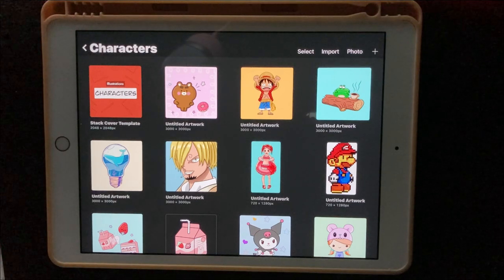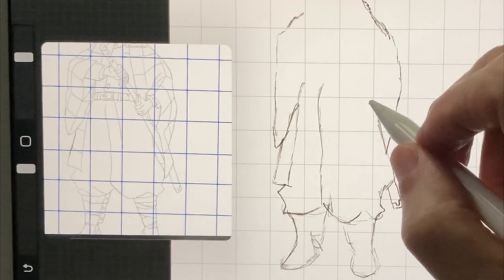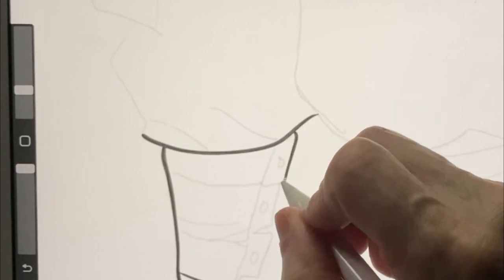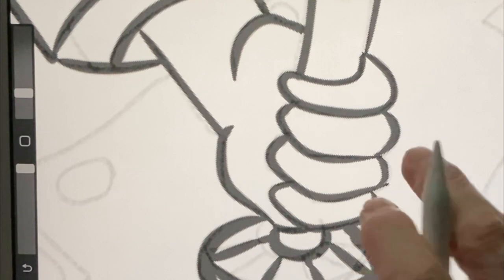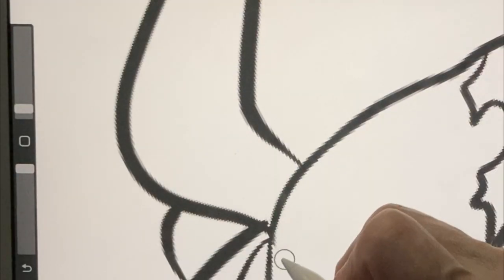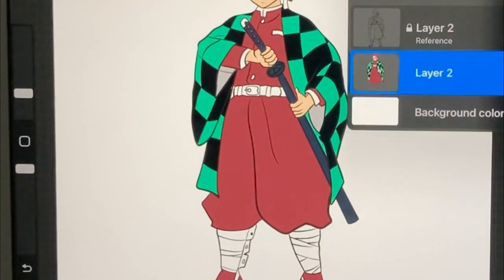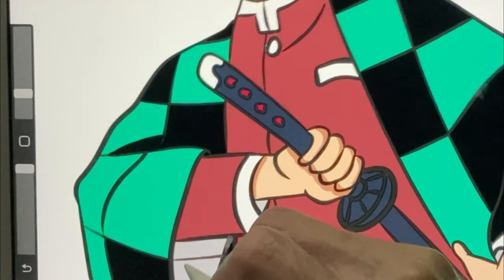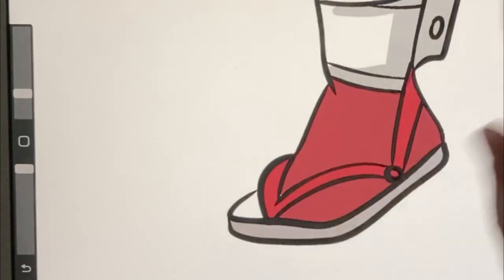Drawing Tanjiro - How to Create the Perfect Demon Slayer!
How to Draw Tanjiro, Kimetsu no Yaiba - Demon Slayer

Download all of the files you will need to follow along

In this tutorial, we'll show you how to draw Tanjiro from Kimetsu no Yaiba - Demon Slayer using Procreate. Tanjiro is a beloved character from the popular anime and manga series, known for his kind heart, fierce determination, and impressive sword skills.

Join us as we guide you through the process of drawing Tanjiro step by step, from sketching his basic shapes to adding color and shading. We'll use Procreate, a powerful digital art tool that's perfect for creating detailed and dynamic illustrations.

Whether you're a seasoned artist or just starting out, this tutorial is a great way to improve your drawing skills and learn some new techniques. We'll cover everything from basic sketching to advanced shading, so you can create a stunning portrait of Tanjiro that captures his unique personality and style.

So grab your iPad and stylus, and let's get started! Don't forget to use the hashtags drawing chameldoesart procreate tutorial to share your own Tanjiro drawings and connect with other fans of this amazing series.